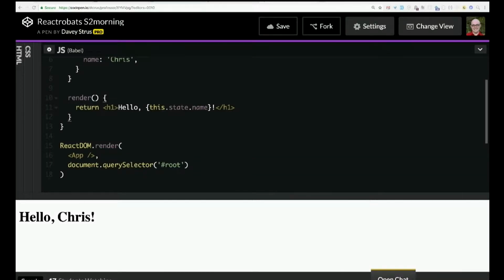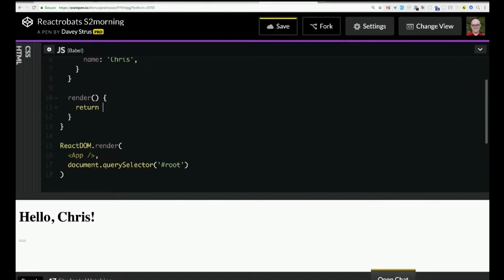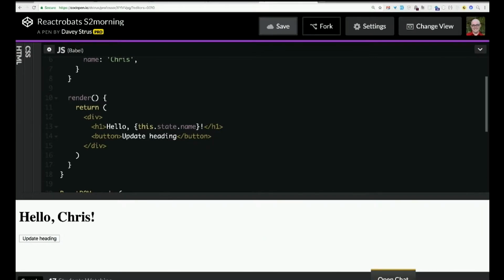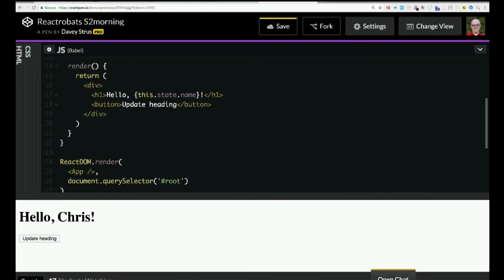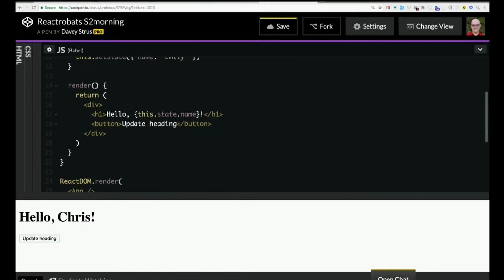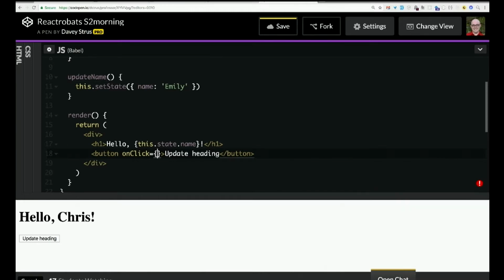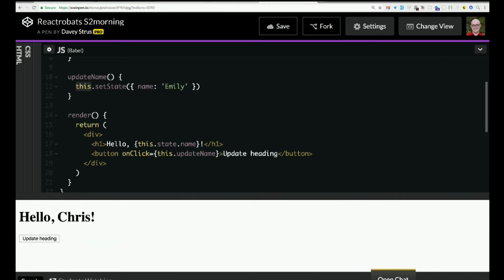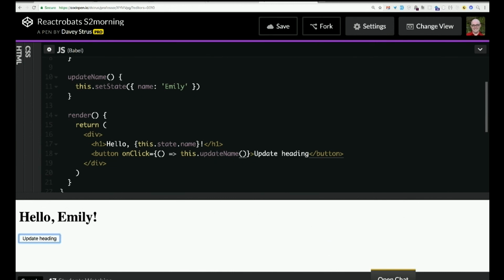Day 5 - Morning, part 4: this.setState(), handling events - XTBC 2018 Session 2